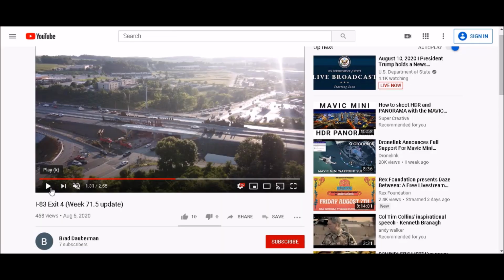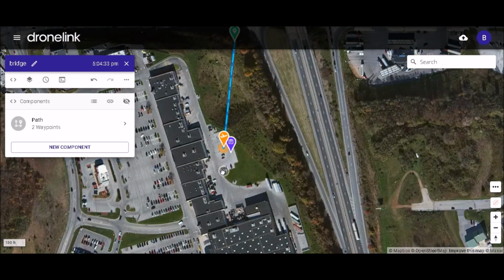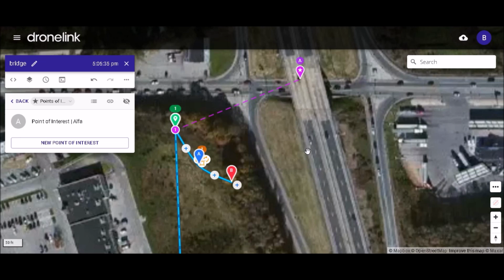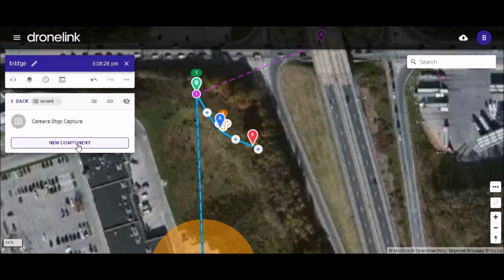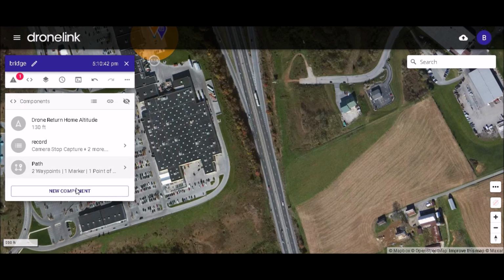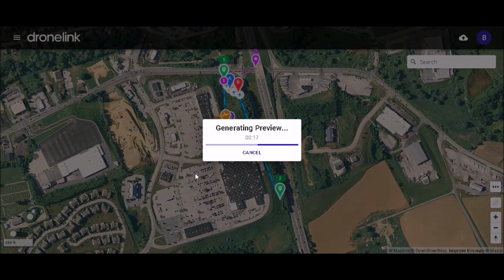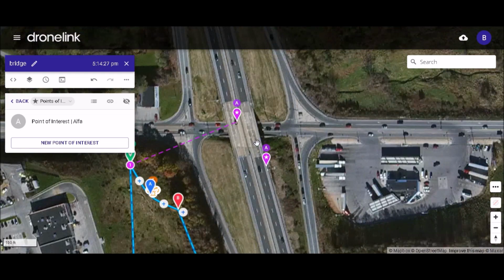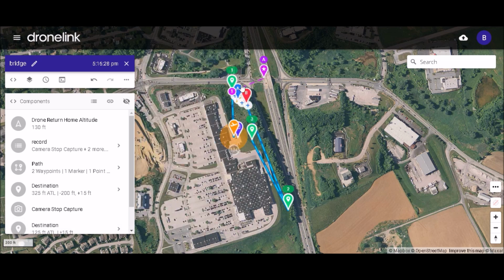Drone Link + Mavic Mini Flying a Path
How I set up my mavic mini to fly a path.  I goofed up in the video, but I pointed it out and left it there for others to learn from... (Second video, still poor production quality)